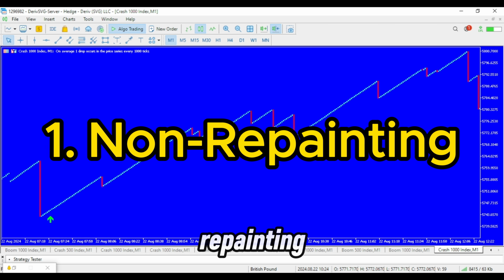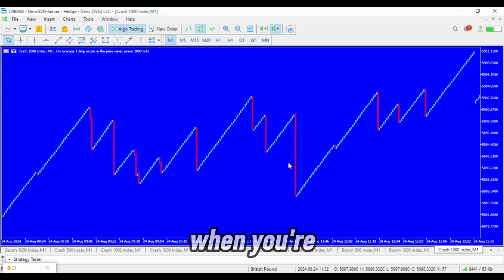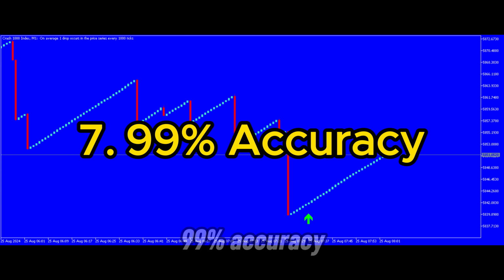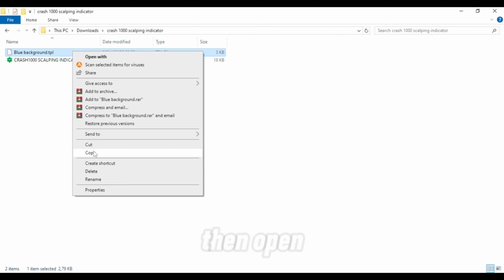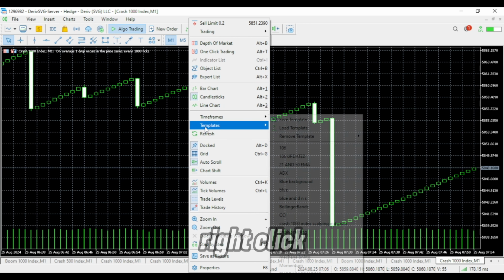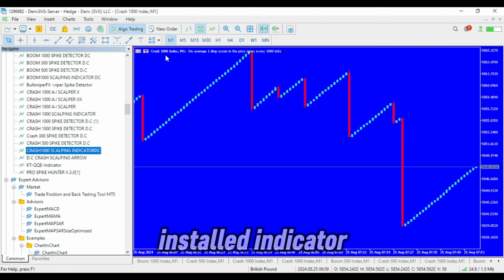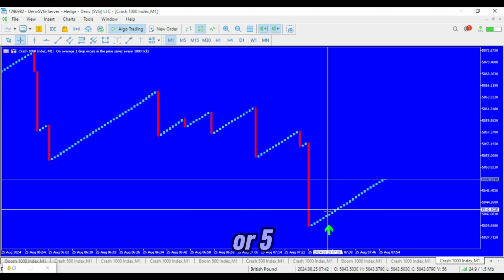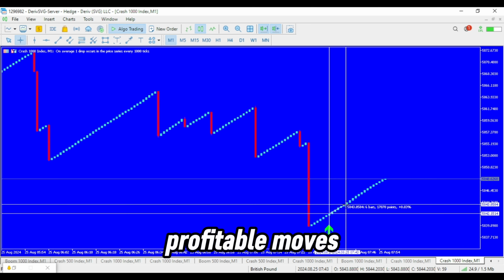Crash 1000 Scalping Indicator: 99% Accurate MT5 Tool for Consistent Profits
Discover the ultimate Crash 1000 scalping indicator for MT5! 🚀 This non-repainting tool is designed to help you capitalize on quick market moves with 99% accuracy. In this video, I'll show you how to install and use the indicator to maximize your profits on the M1 timeframe. Learn how to interpret the two signal types—a lime up arrow and a lime up arrow with a dot—and follow my step-by-step guide to trade confidently. Don't miss out on this powerful tool for scalping the Crash 1000 Index!

🔔 Features:

Non-repainting indicator
Audible alerts & push notifications
99% accuracy
Follow along as I walk you through setting up and using this game-changing indicator. Let's make those pips together!"